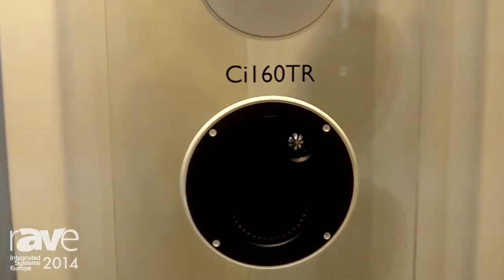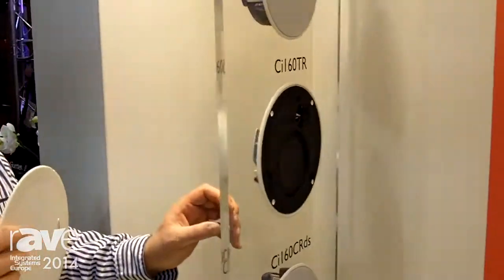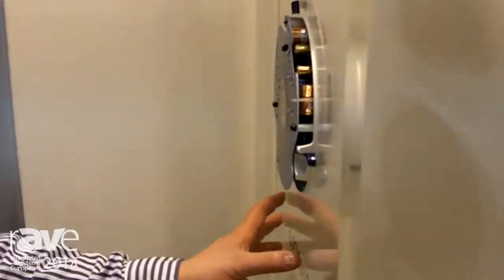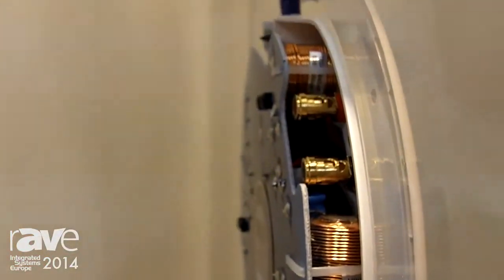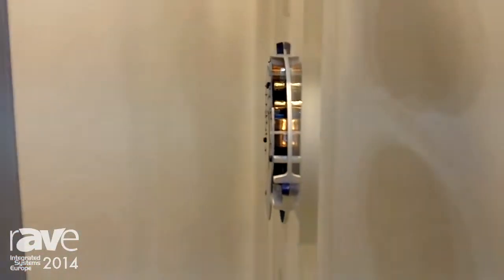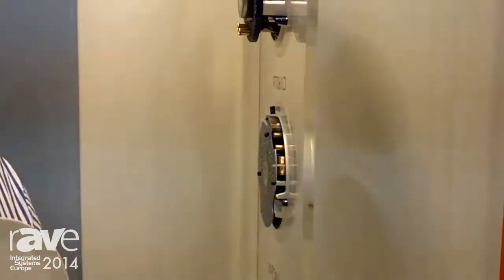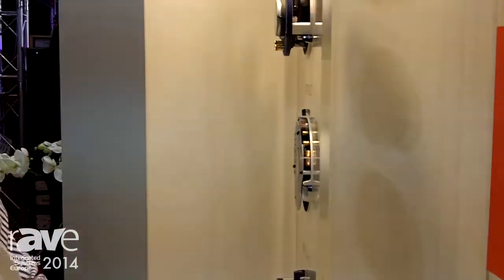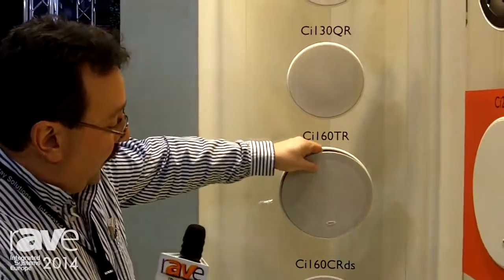ISE 2014: Kef Shows Off Extra Thin Ci160TR Speakers